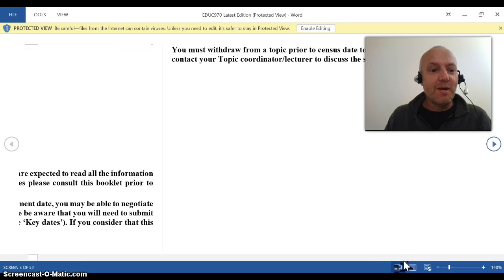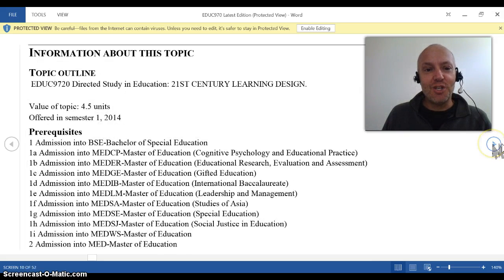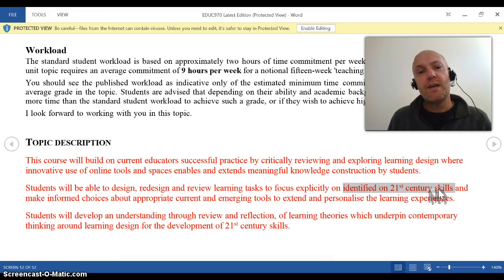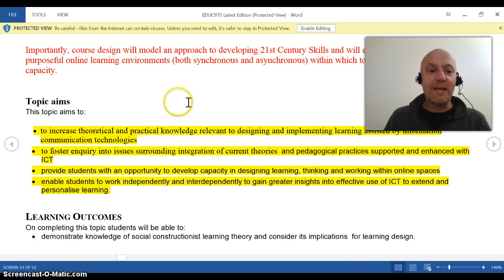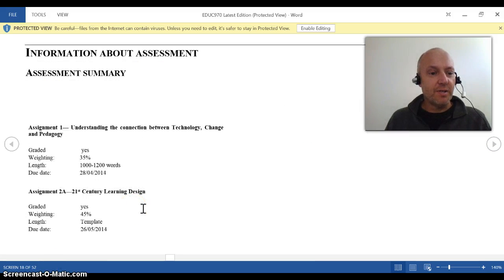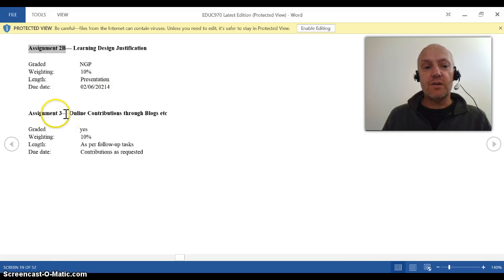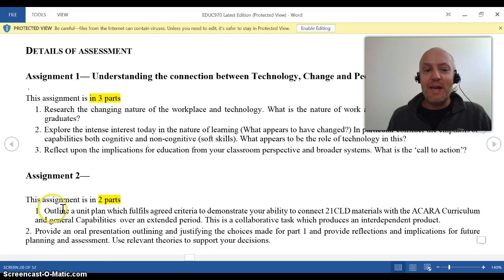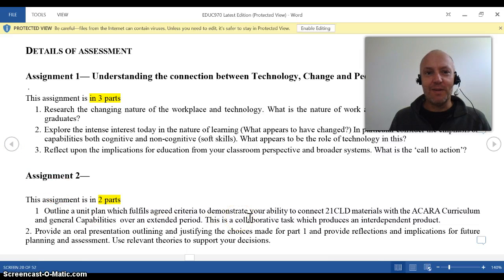SJGS Session 8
Assessment 2 within the context of the Topic Booklet